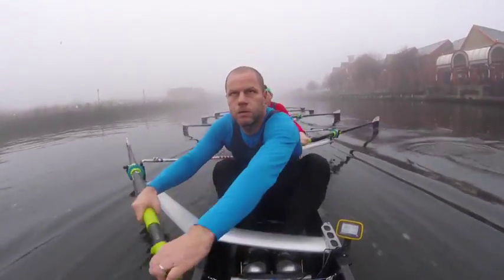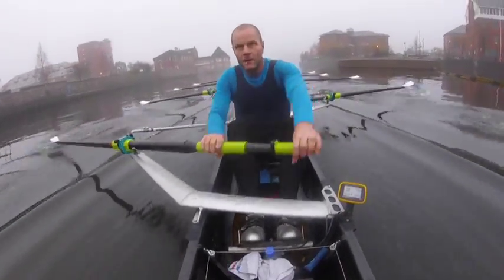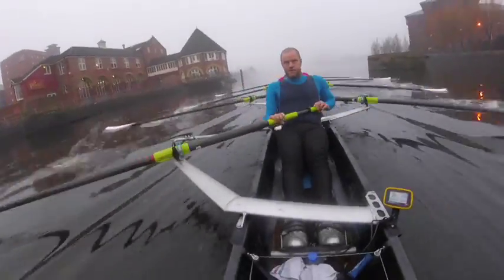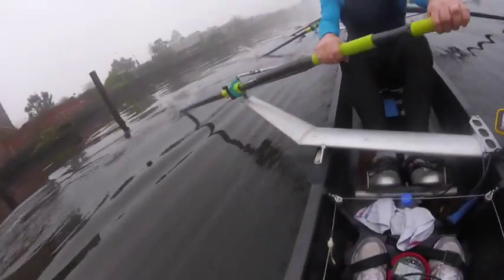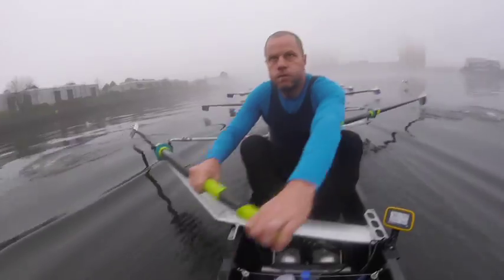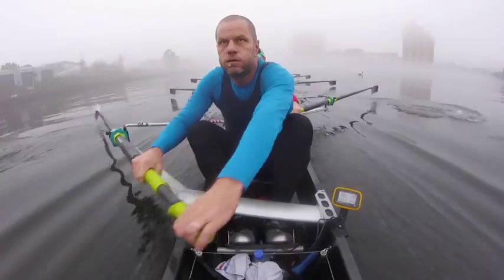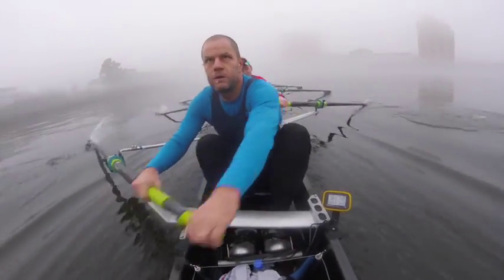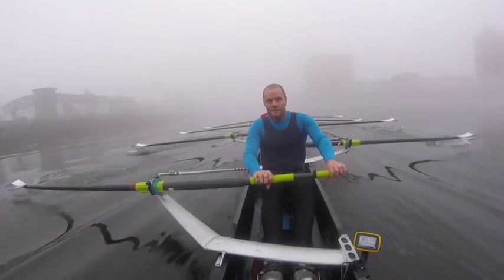Agecroft RC Masters 7th Jan 17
2nd piece 22-30, rate change every 2'